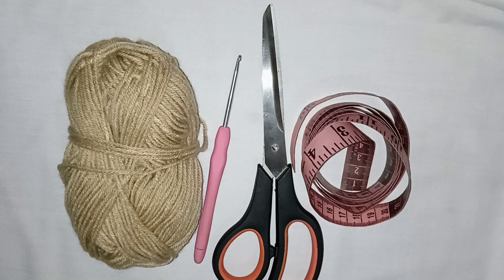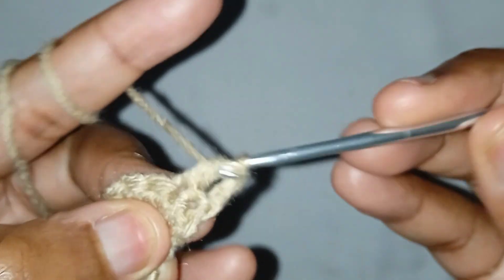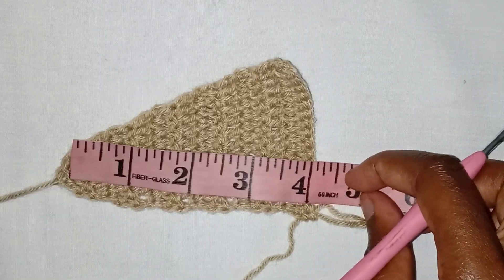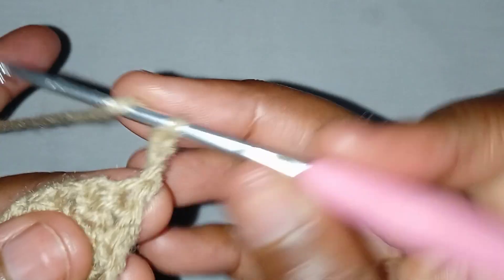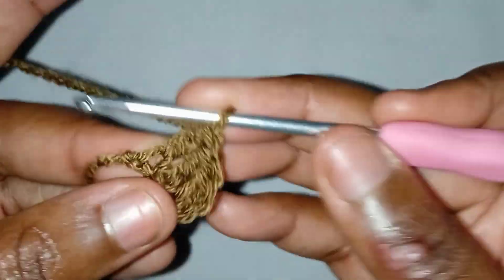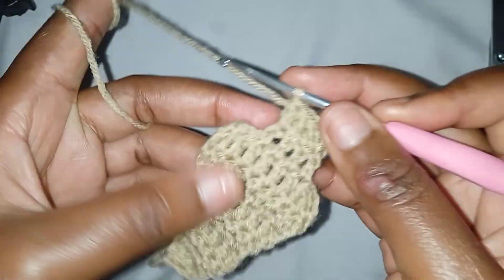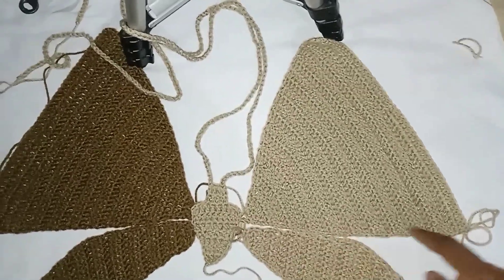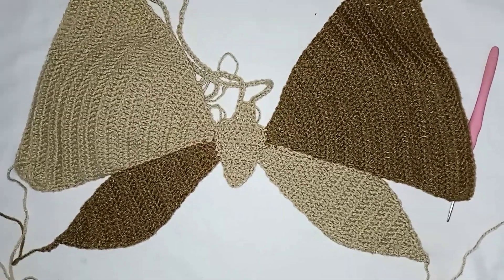CROCHET BUTTERFLY TOP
This butterfly crochet top is very easy to make and beginner friendly. Happy crocheting ❤️